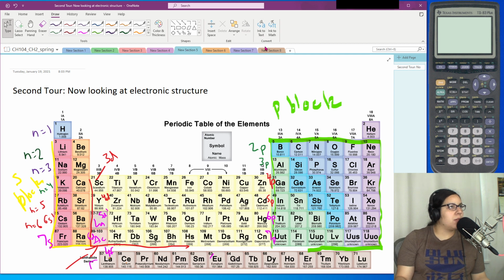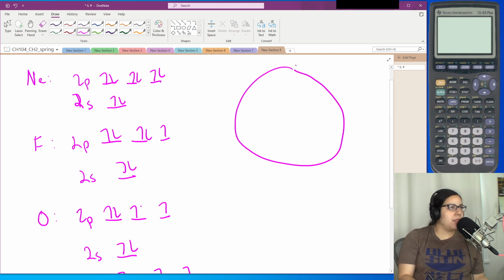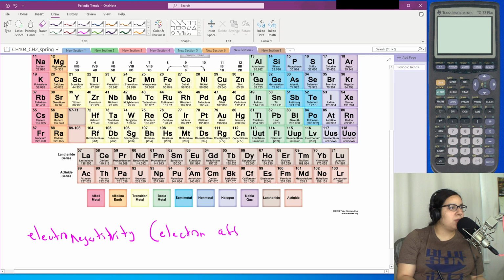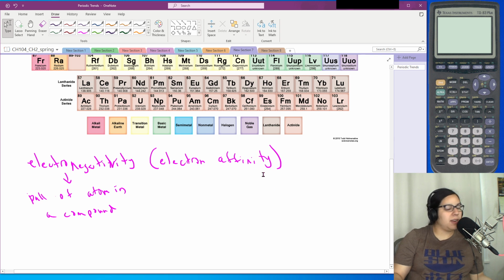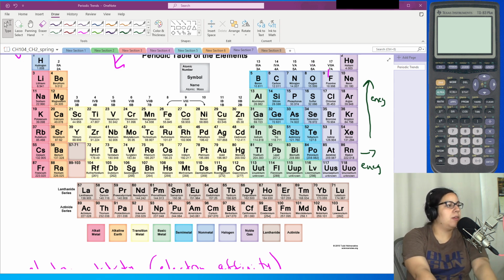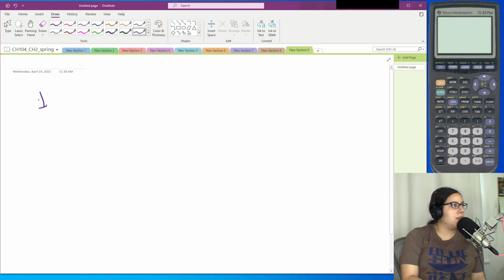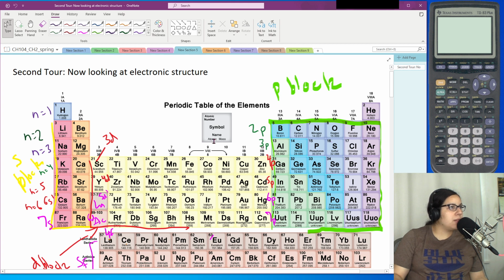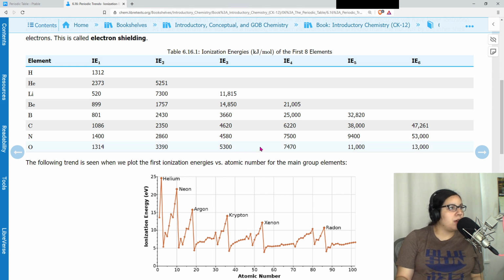Periodic table of the Elements - Part 5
Periodic table of the Elements